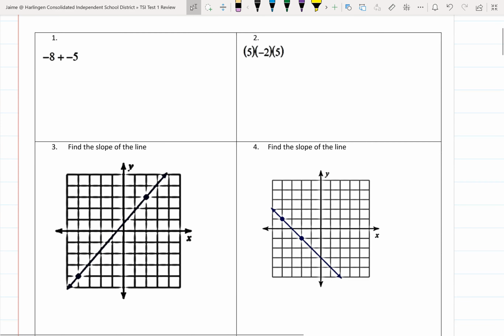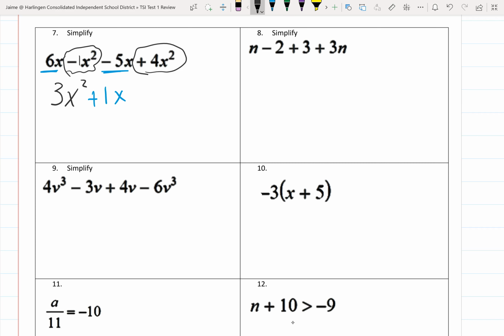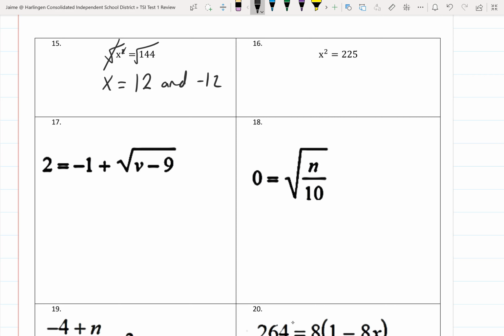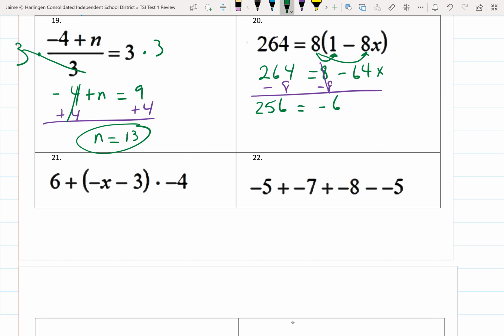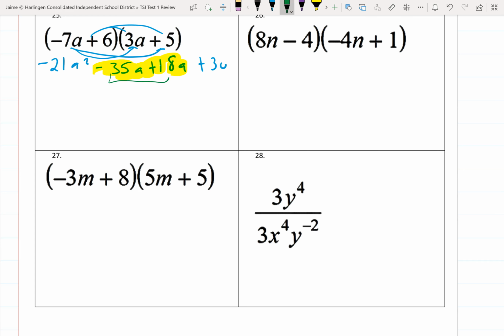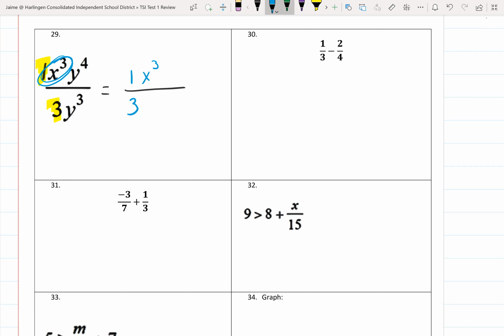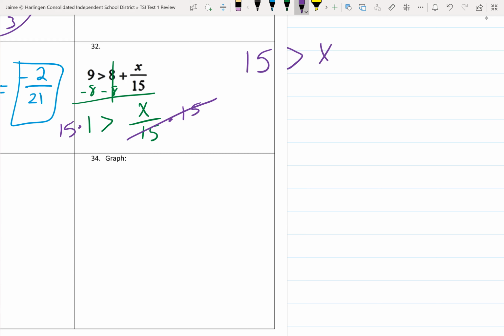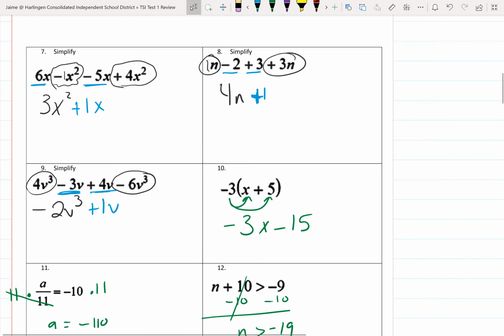Geometry PAP TSI Test 1 Review